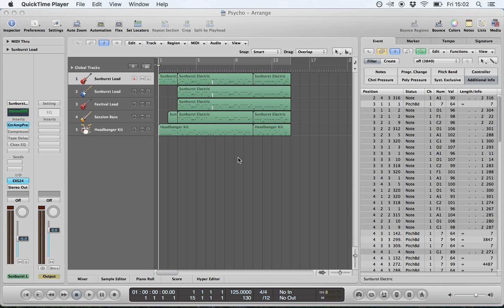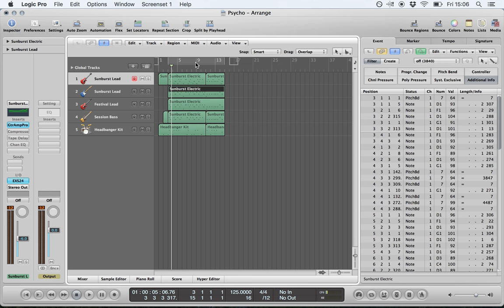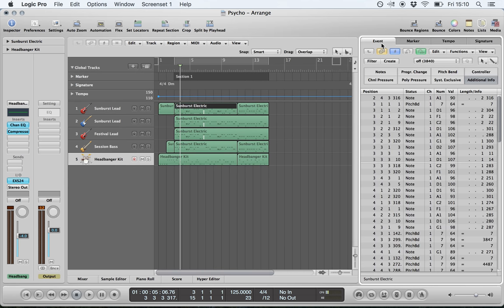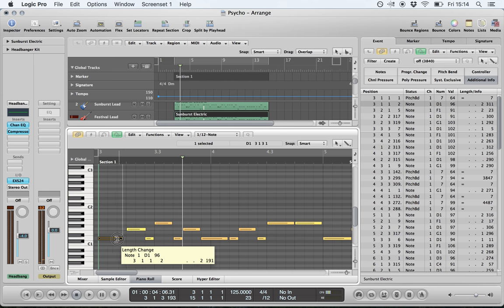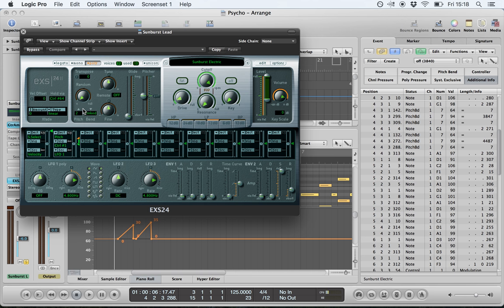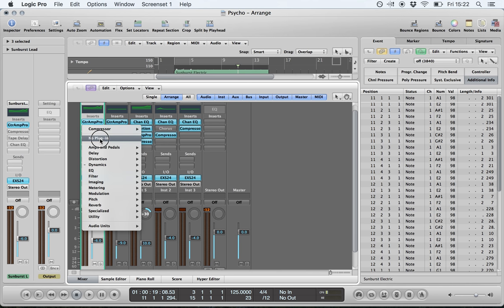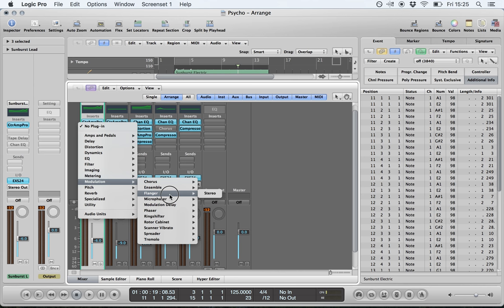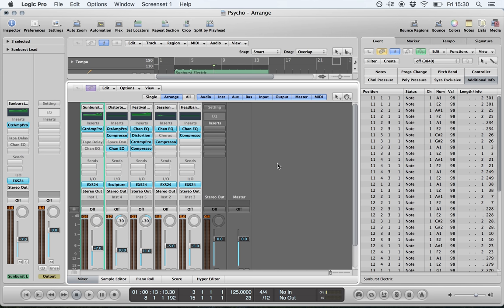Sequencing Basics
How to use basic sequencing features in Logic Pro 9.